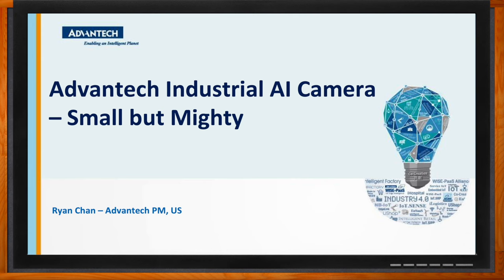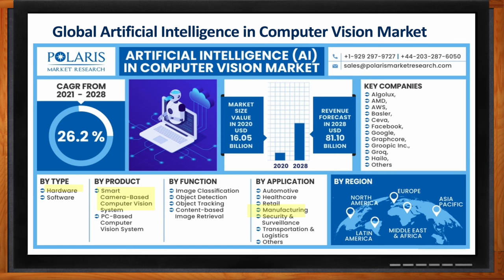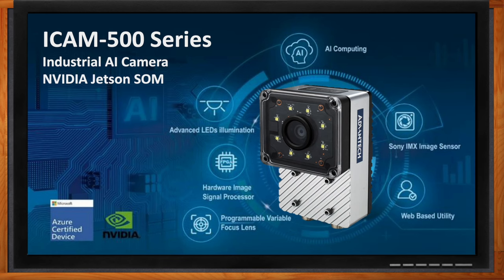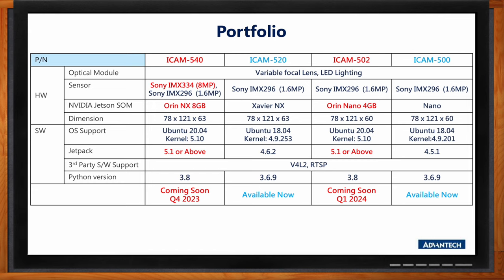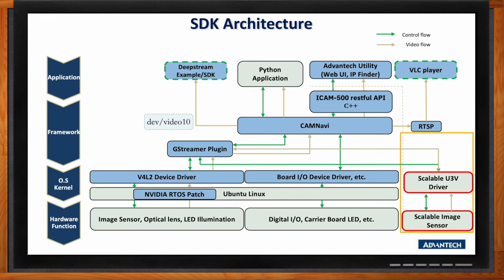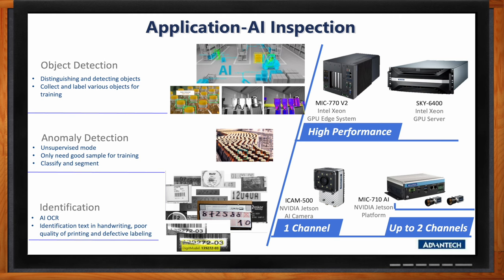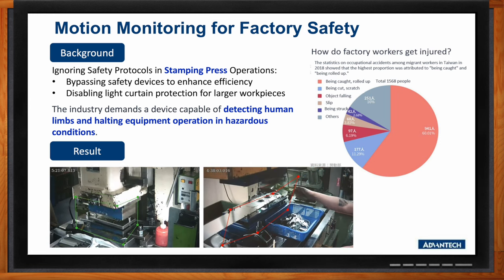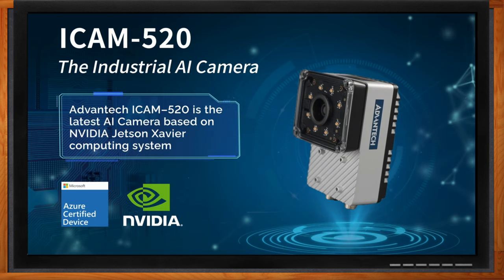Advantech Industrial AI Camera: Small but Mighty -- Advantech and Mouser Electronics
August 23, 2023 -- Artificial intelligence equipped camera systems can be a great addition to a variety of industrial designs. In this episode of Chalk Talk, Amelia Dalton and Ryan Chan from Advantech explore the components included in an industrial AI camera system, the benefits of Advantech’s AI ICAM-500 Industrial camera series and how you can get started using these solutions in your next industrial design.